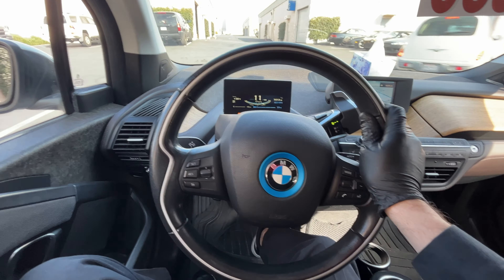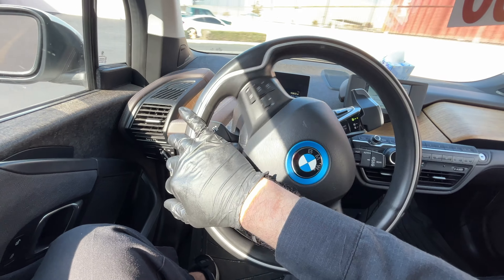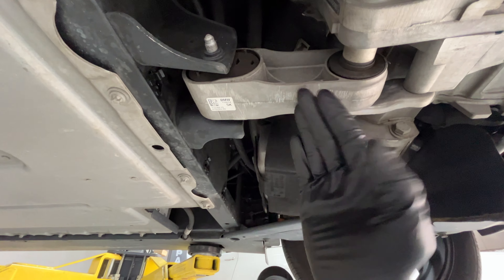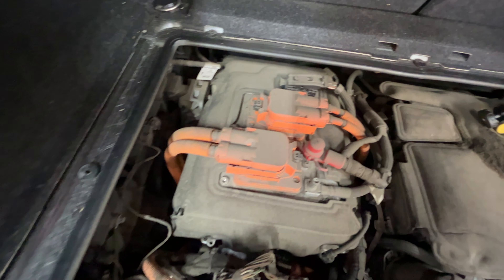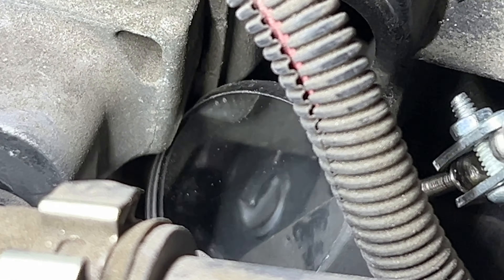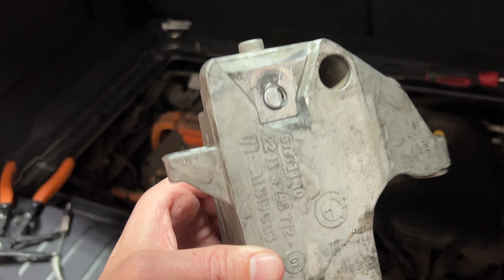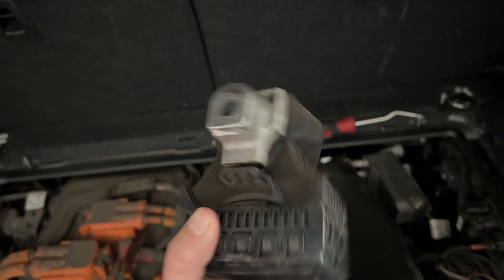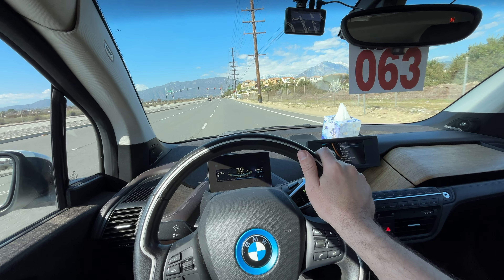BMW i3 - Broken engine mount bolt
Clunk noise upon acceleration and deceleration.  Caused by broken motor mount bolt.  There are now updated parts. Information video only. Not a how to.

follow on instagram mikemds_ I post fun and informative stuff for you !